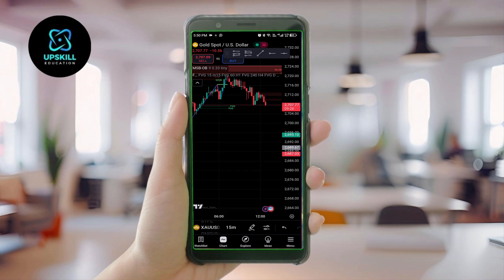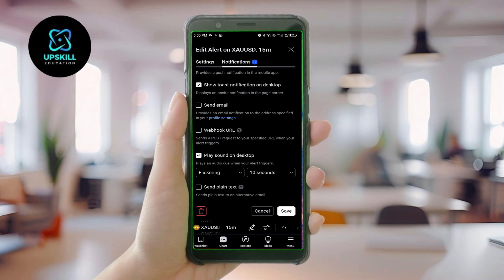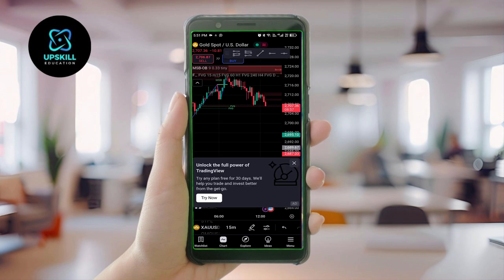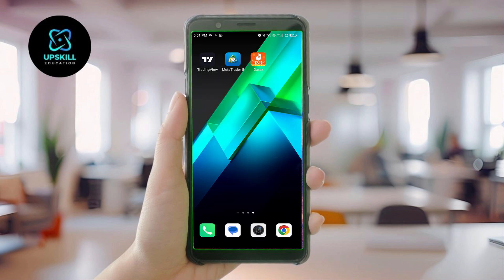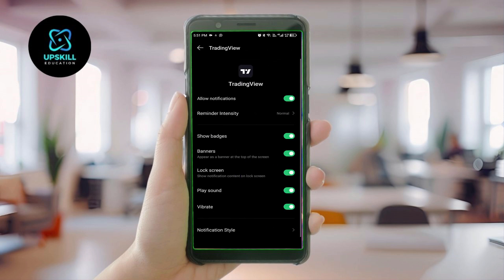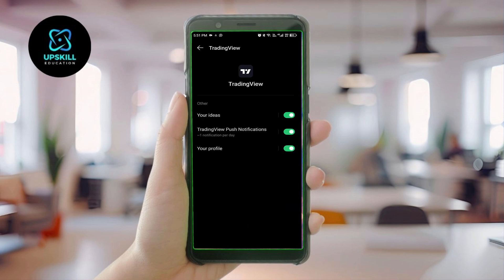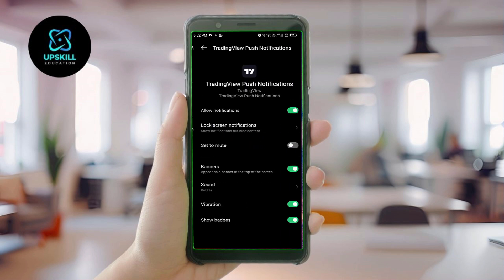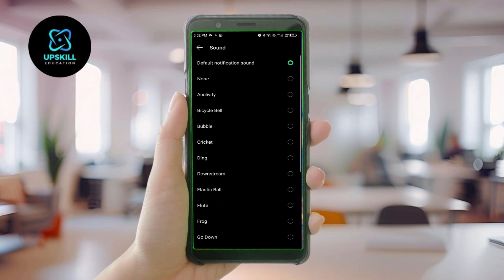How to Change Default Alert Sound on TradingView Mobile App - 2025 | Step-by-Step Guide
Want to change the default alert sound on your TradingView mobile app? In this 2025 guide, I’ll show you how to customize your TradingView notifications and alerts for a better trading experience.

🔹 What You’ll Learn:
✅ How to access TradingView alert settings
✅ How to customize and change the default alert sound
✅ How to troubleshoot notification issues in TradingView
✅ Tips for optimizing TradingView alerts for trading efficiency

✔️ Customize alerts to match your trading style
✔️ Works for both Android and iOS users
✔️ Simple, step-by-step tutorial